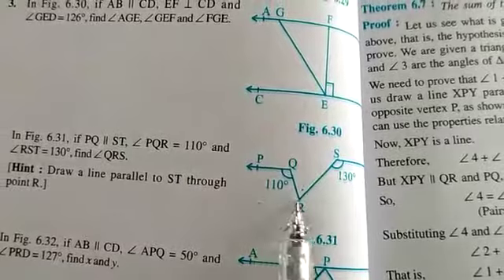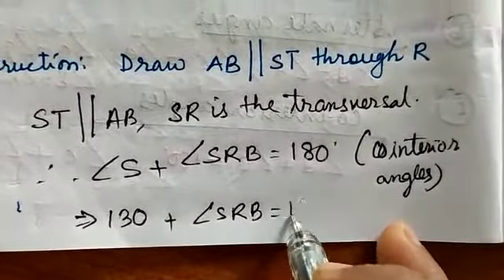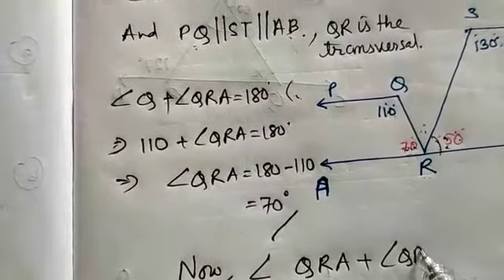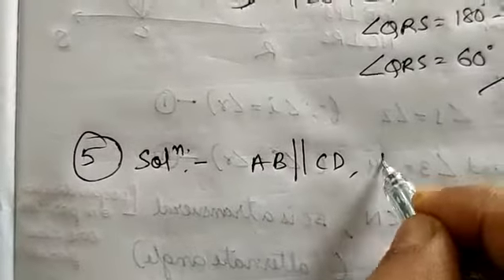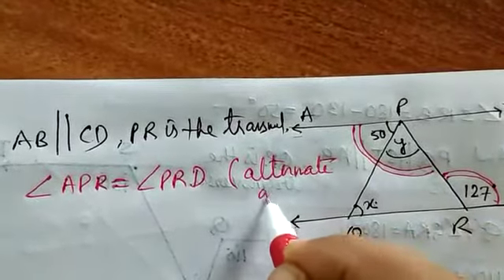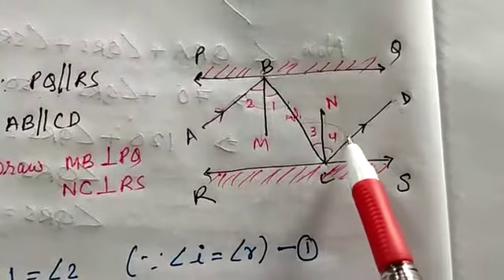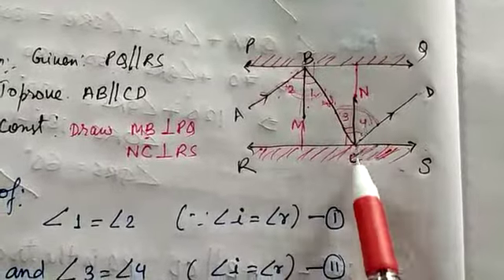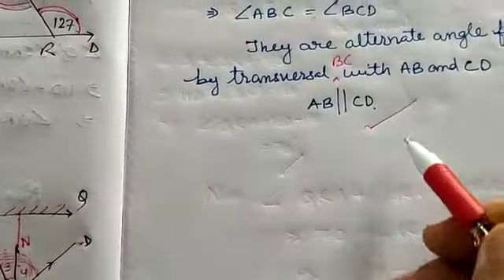class 9, Math chapter 6.2 Question No 4,5,6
Video from Mm